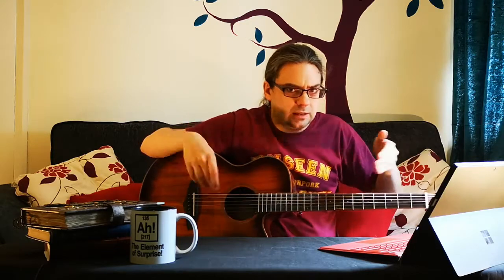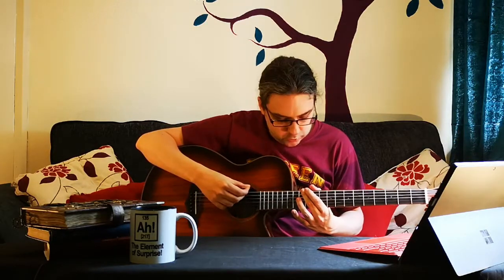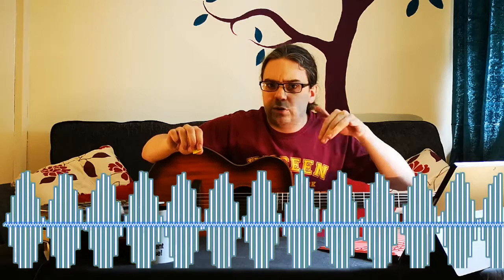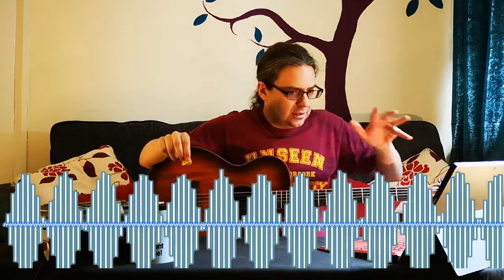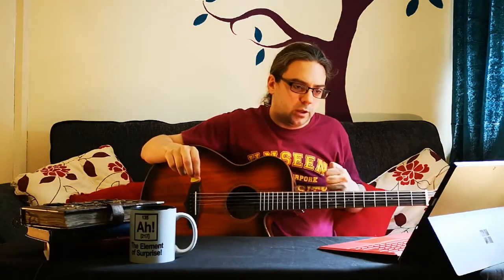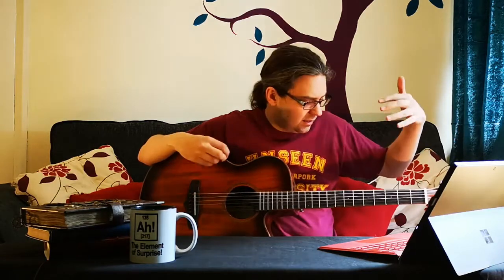What Guitars Can Tell Us About Quantum Mechanics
An short extension lecture on the Elements of Quantum Mechanics and Physical Spectroscopy courses -- covering why we should actually expect quantum systems to be quantised, rather than thinking of it as something weird and mysterious, because we already accept that musical instruments do this.